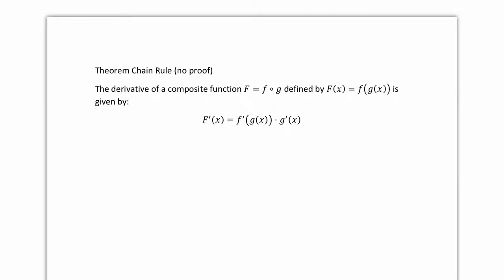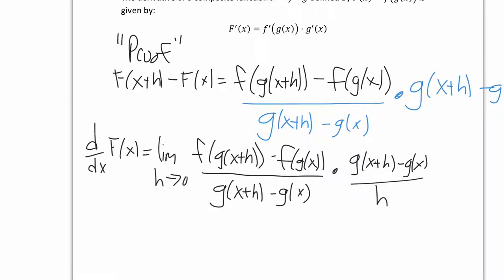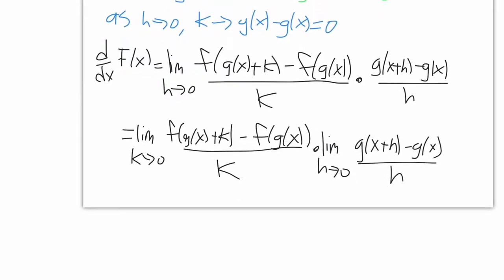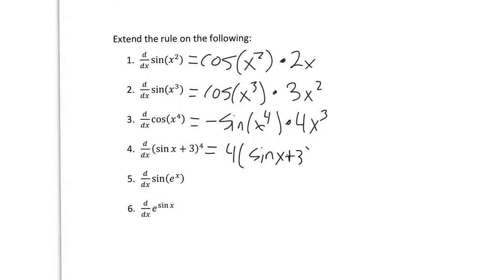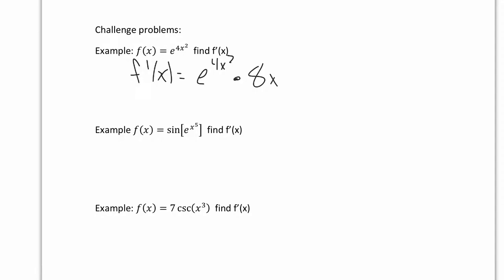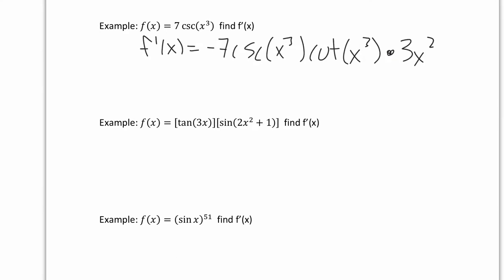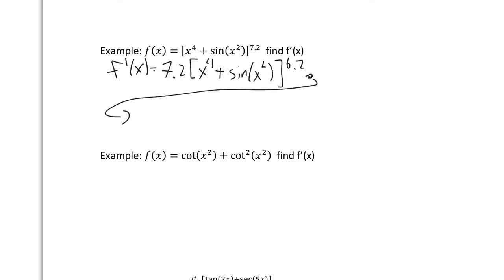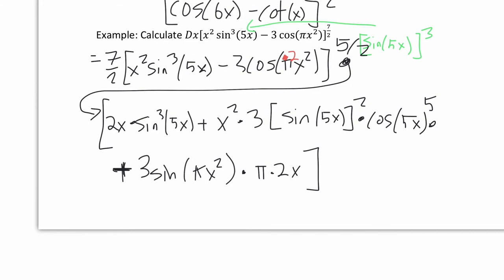Chain Rule Proof and Examples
A video about the chain rule